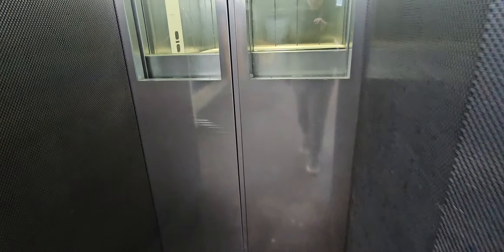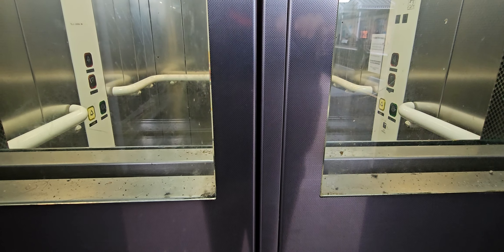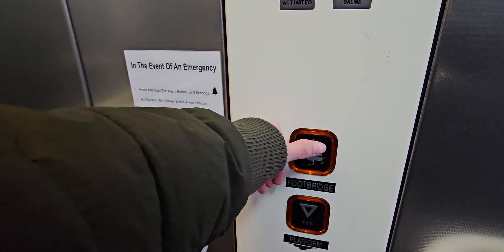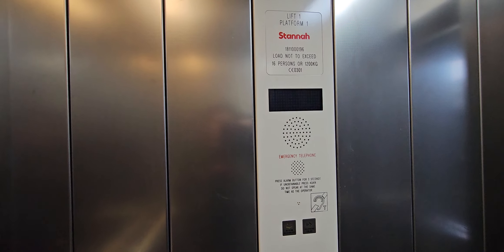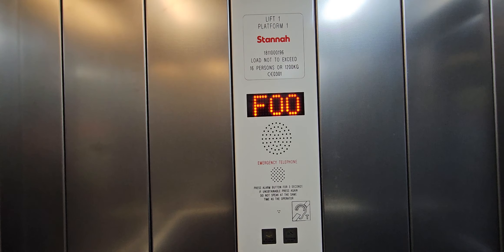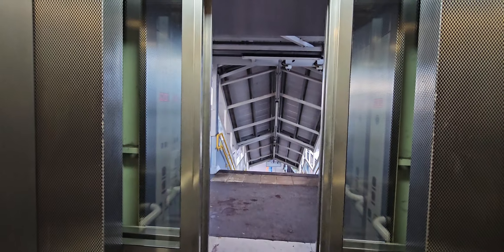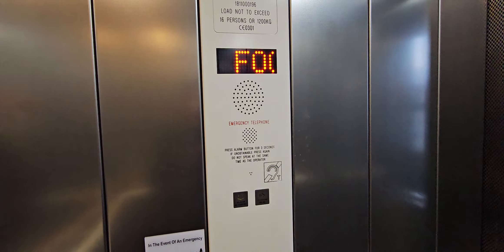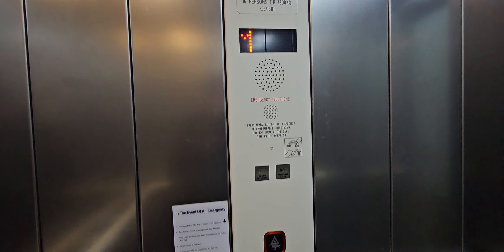2013 Stannah Lift @ Loughborough Platform 1